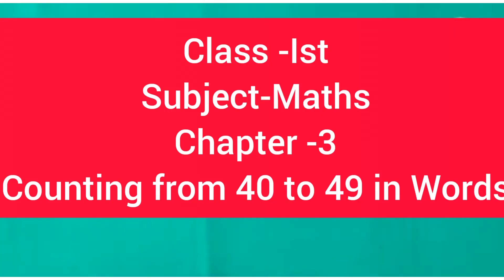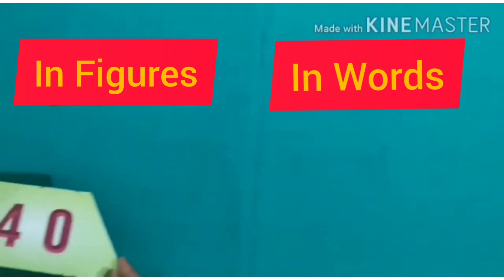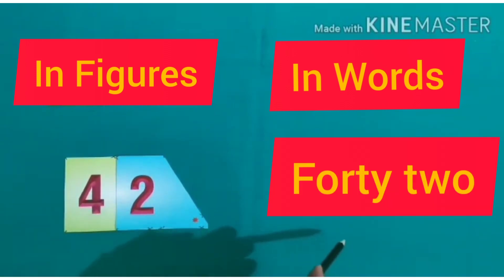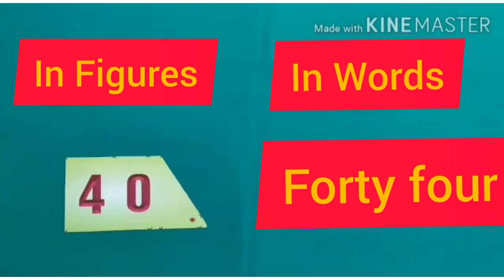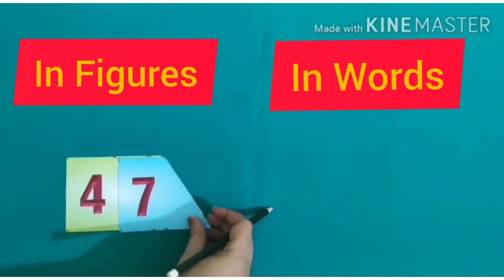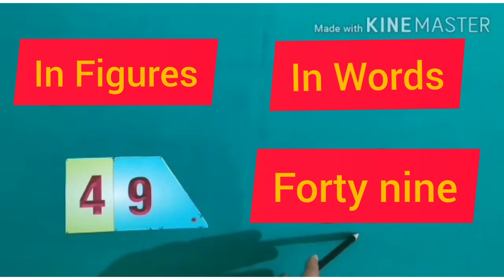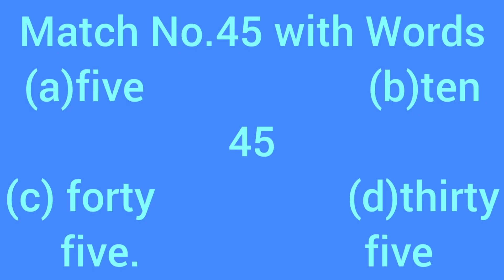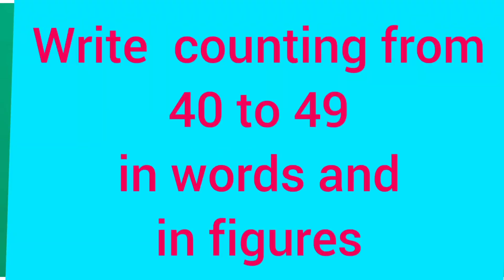Learn how to write 40 to 49 in figures and in words in English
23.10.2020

Maths World
Chapter : 3

Learn how to write 40 to 49 in figures and in words.